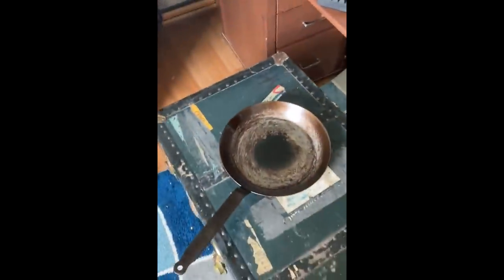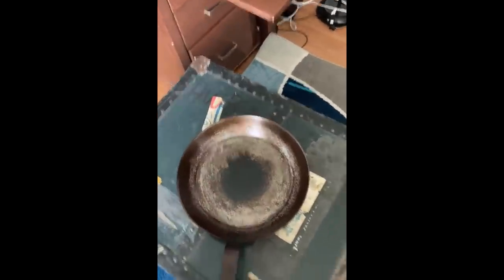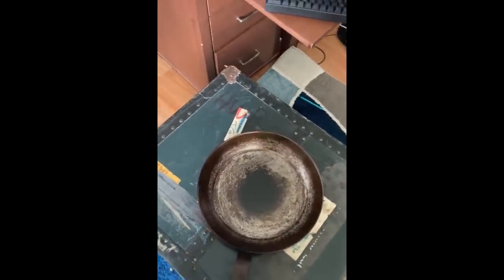Ask Adam: Carbon steel seasoning, why Adam left TikTok, Papa John's fail (PODCAST E10)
On this episode of the podcast, Adam asks some very important questions: Why can't I season my carbon steel pan? Why are you into bodybuilding? Why did you stop posting to TikTok? How is sound visualized? And of course, Failure of the Week. This one involves Papa John's.

00:04 Why can't I season my carbon steel pan?
13:33 Why are you into bodybuilding?
26:55 Failure of the week: Trusting Papa John's
29:34 Why did you stop posting to TikTok?
41:26 How is sound visualized?